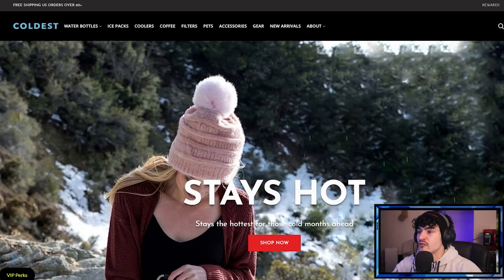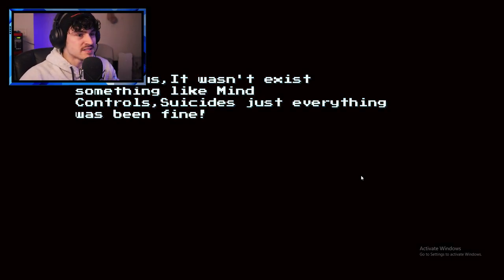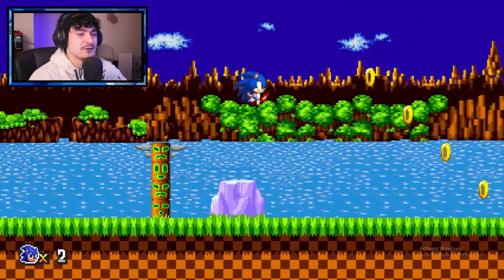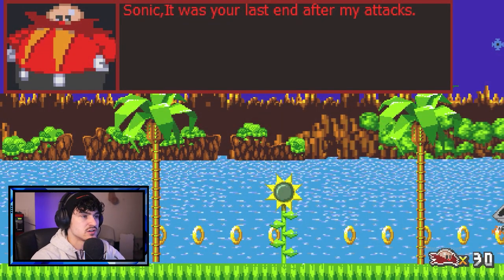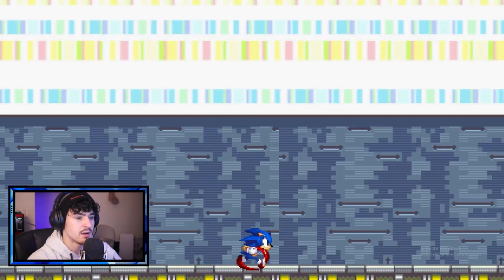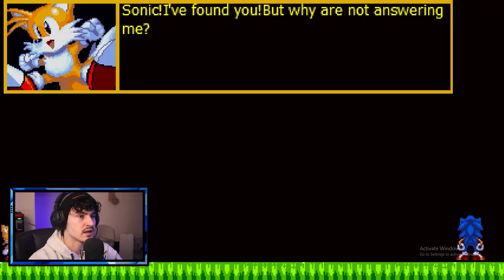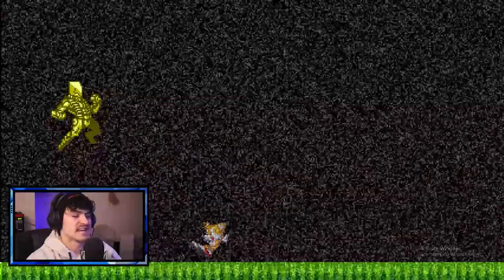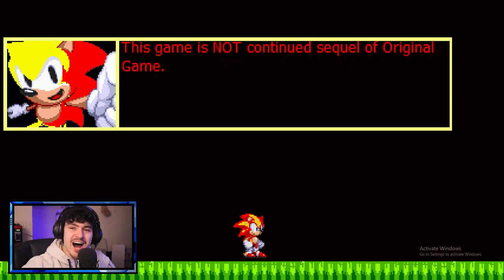Sonic.exe First Wish Remake!!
Great style and story! I love the different exe in this format!

MY SETUP:
3 Monitors
Console Recording